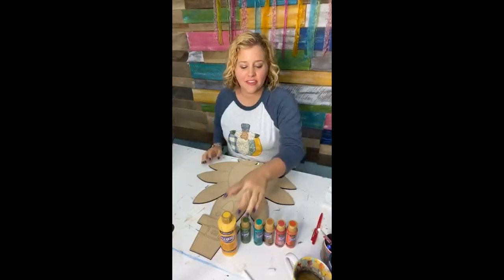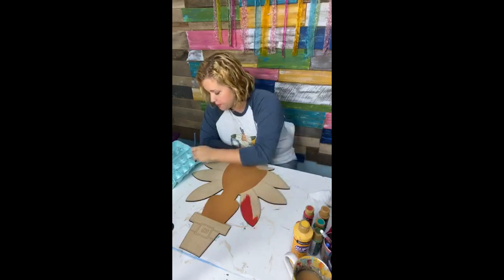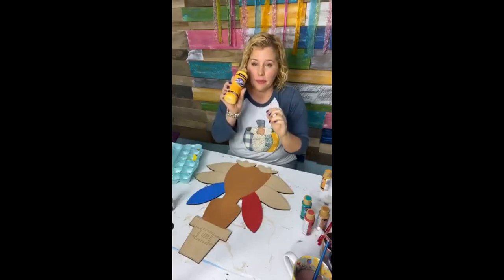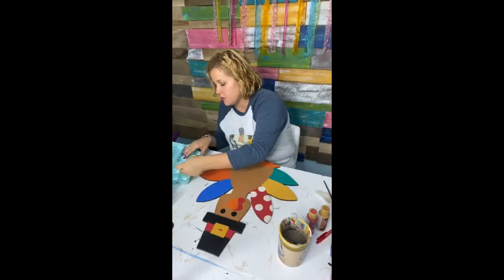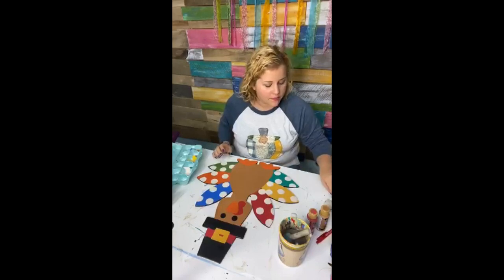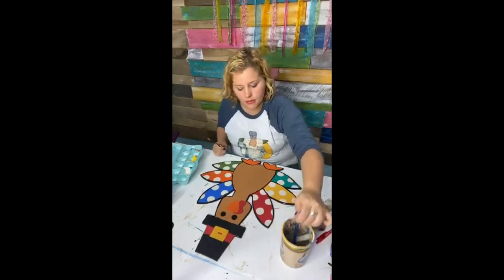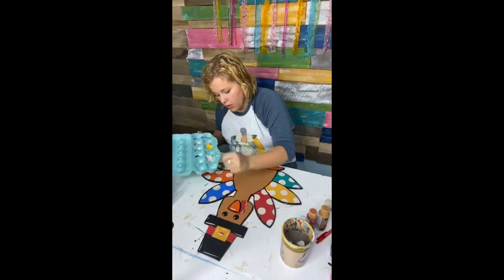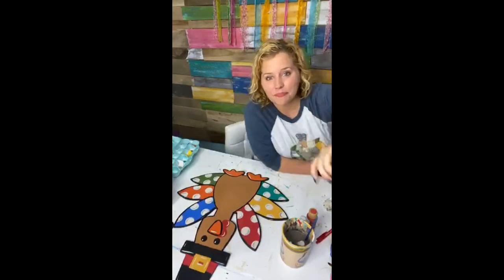how to paint a turkey door hanger with Tamara Bemmett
Come and watch Tamara paint a cute Turkey Doorhanger for the Holiday season.  You can get the blank or template at our website listed below.